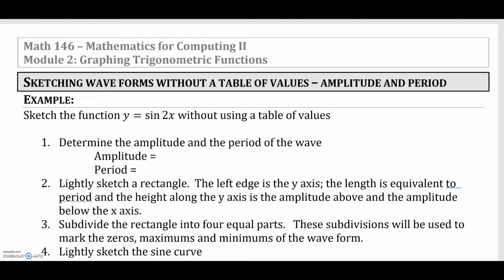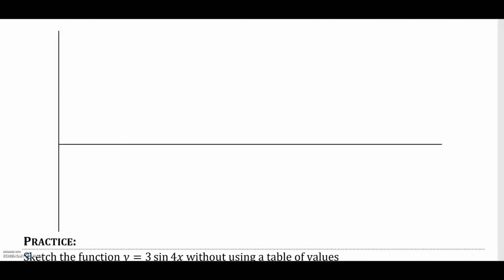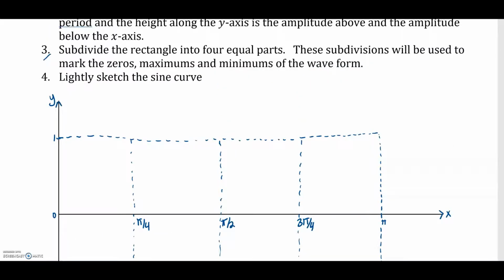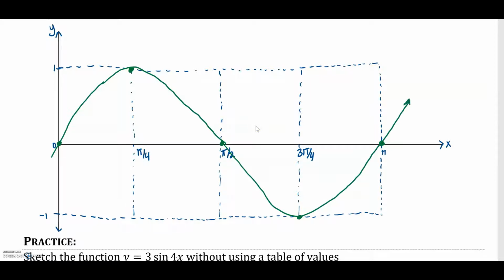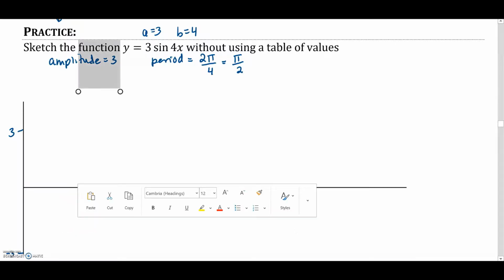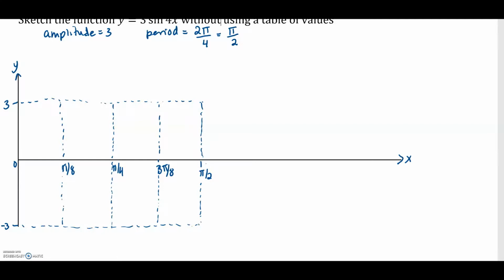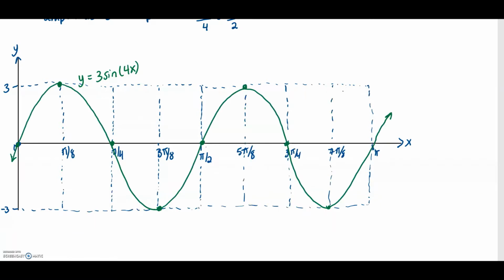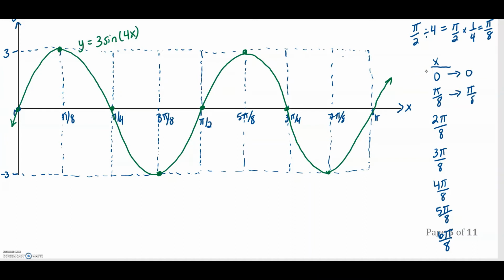Module 2: Graphing Trig Functions (Video 3 of 6)